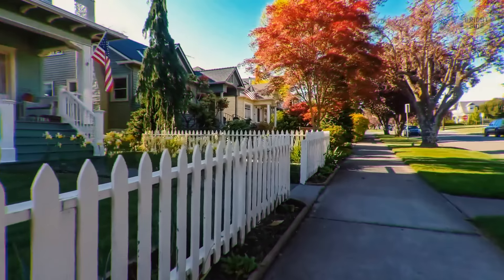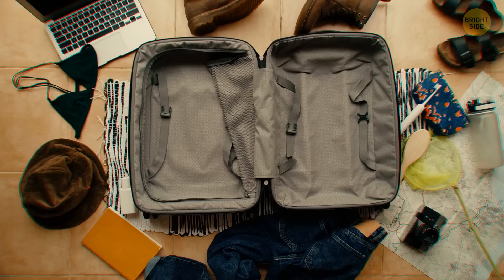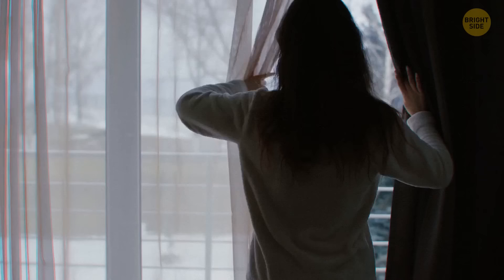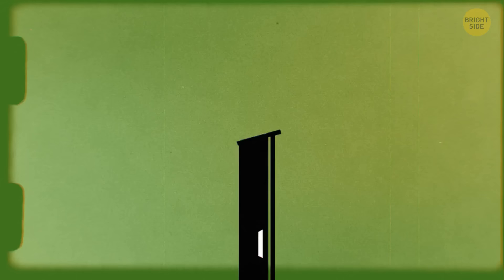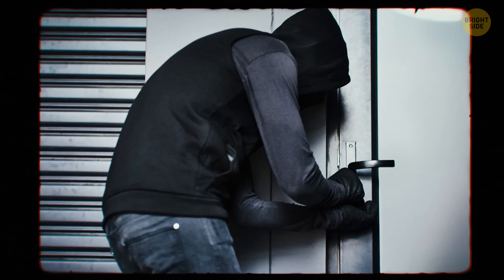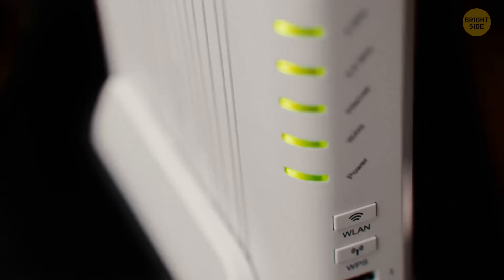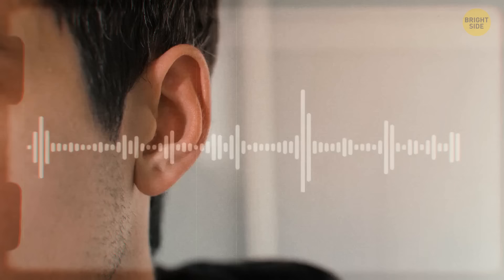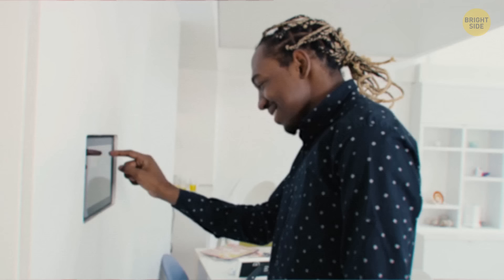Put Foil on Your Door Knob, It Will Keep You Safe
Feeling unsafe in your own house is not something any of us wants. If you don't have a good surveillance system, some foil over the front door handle can help you out. If someone tries to sneak into your house while you're sleeping, you'll notice the foil getting slightly ripped the next morning. A mug on the doorknob can be just as efficient! Find out about more simple and cheap but effective ways to protect your property and your data!